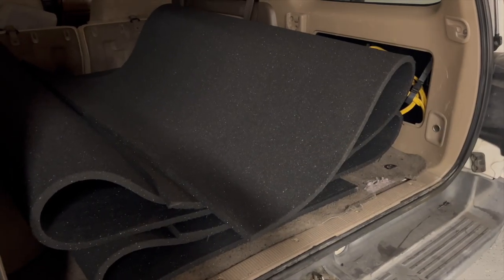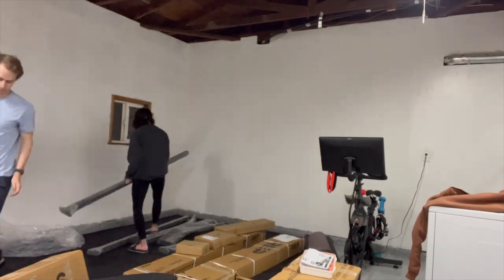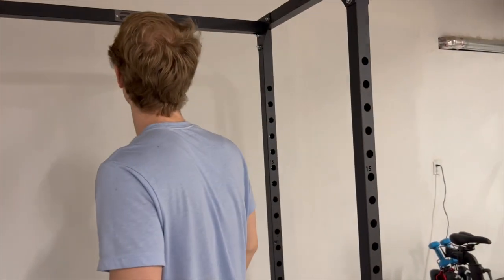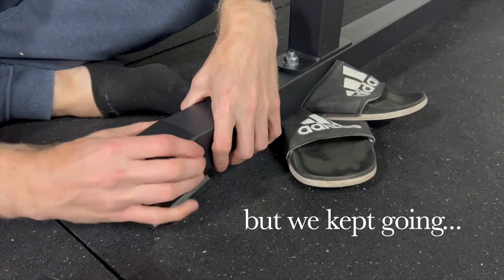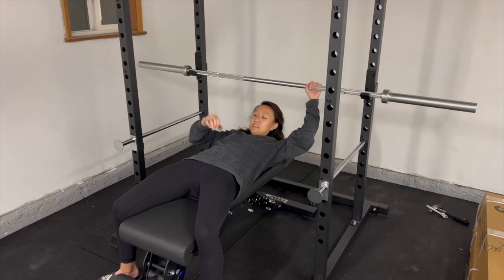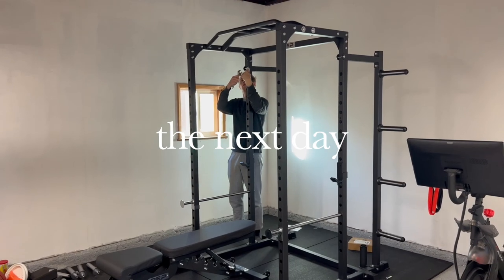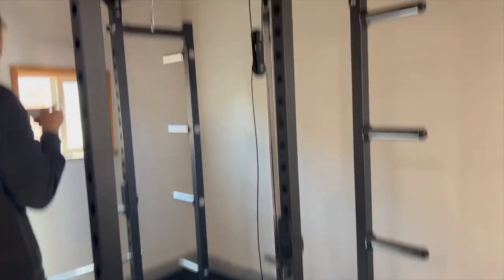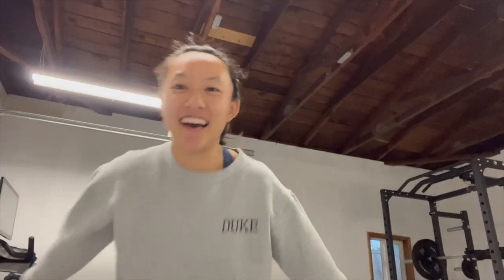building my dream home gym (in the garage)!!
moving vlog #3: a couple days and many bolts and nuts later, we turned our garage into a home gym. welcome to my favorite part of our home :)